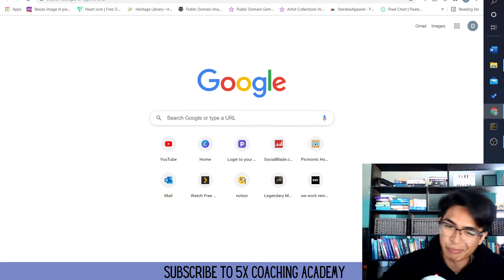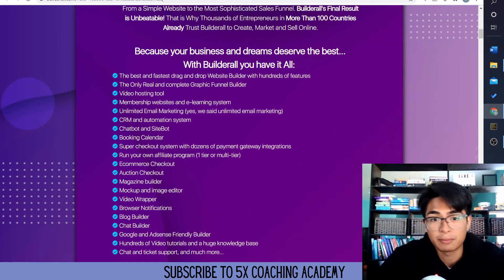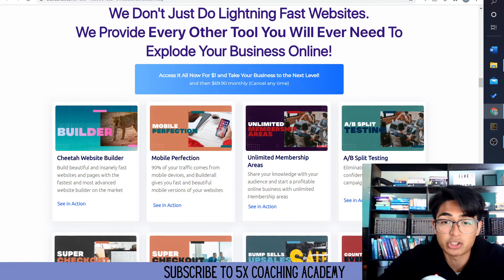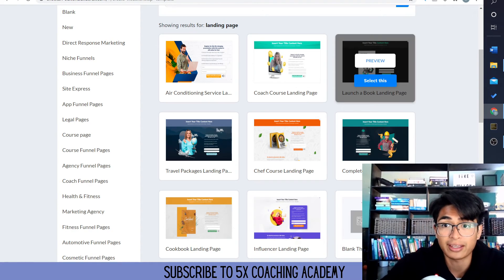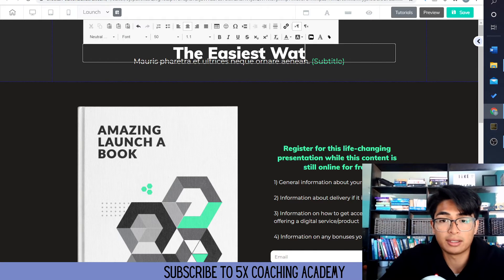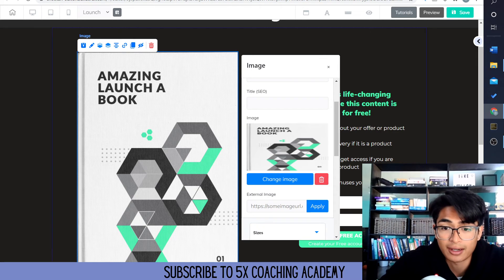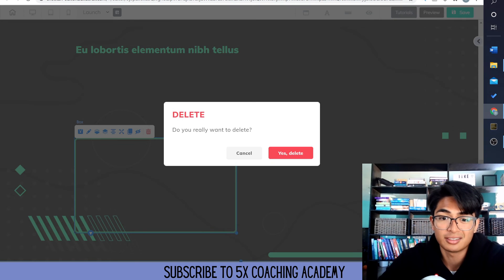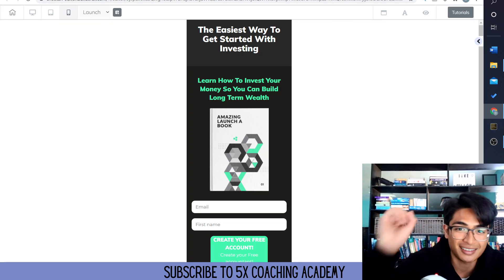🔥 The Best Landing Page Builder! No Coding Required! [NEW]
In this video I will show you the best new landing page builder no coding required!
🔥Are you looking for the easiest way to make money online? He helped me create a proper online business that is making me money while I sleep. This is perfect for beginners who are looking to start their very own online business!
Your comments are what keeps me motivated, please take a second and say hi and tell me what you thought of the video!
The 5X Coaching Academy is dedicated in helping entrepreneurs like yourself make more money online!
Some Of My Favorite Products To Use For My Business:
1. Awesome Way To Manage Your YouTube Channel:

Landing pages, Leadpages, Aweber, Website Builder, Online Course Builder, Easy Landing Pages, Full Landing Page tutorial